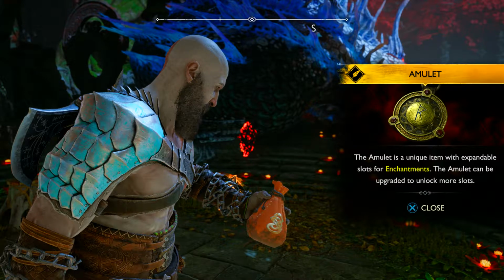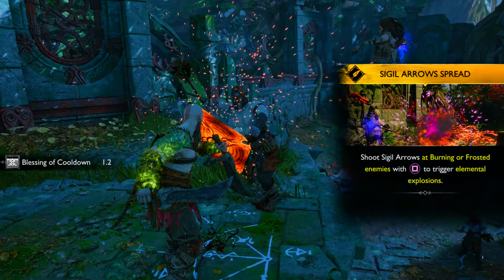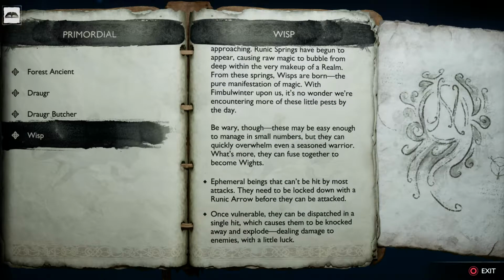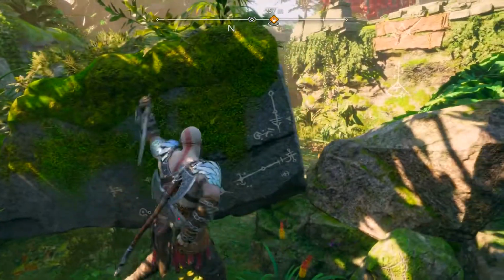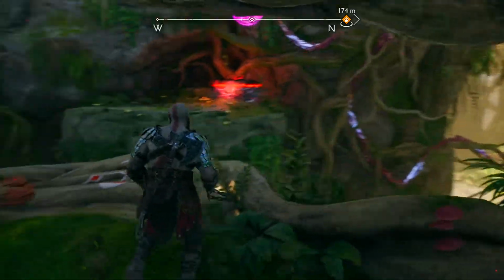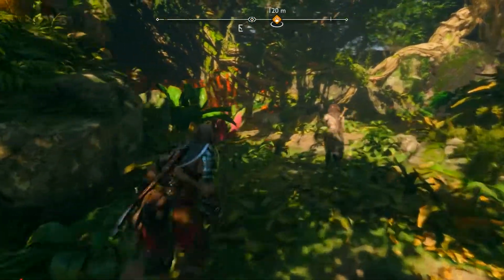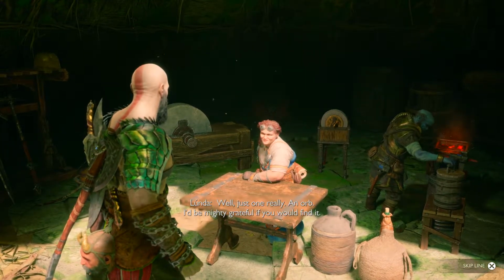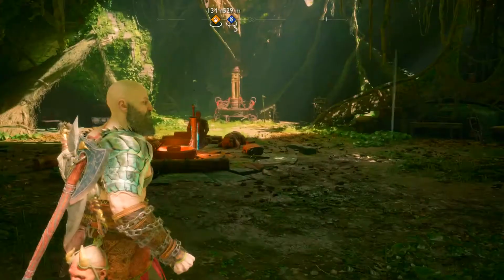REUNITED WITH FREYA | GOD OF WAR RAGNAROK | PART 29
Today is another video here on the channel! In this video, I have the next episode of my God of War Ragnarok Walkthrough. This game is probably one of the most anticipated games of 2022, and I am super excited to be playing this game finally. :D

Description from Playstation Store:

From Santa Monica Studio comes the sequel to the critically acclaimed God of War (2018). Fimbulwinter is well underway. Kratos and Atreus must journey to each of the Nine Realms in search of answers as Asgardian forces prepare for a prophesied battle that will end the world. Along the way they will explore stunning, mythical landscapes, and face fearsome enemies in the form of Norse gods and monsters. The threat of Ragnarök grows ever closer. Kratos and Atreus must choose between their own safety and the safety of the realms.

Intro: All Eyes on Me - Corno

Links to stuff I use when I game:
Twitter.com/KyleFtWYT